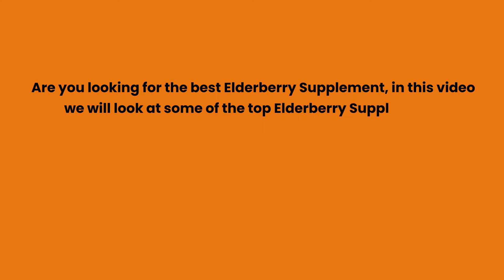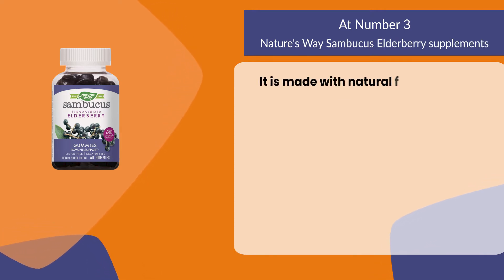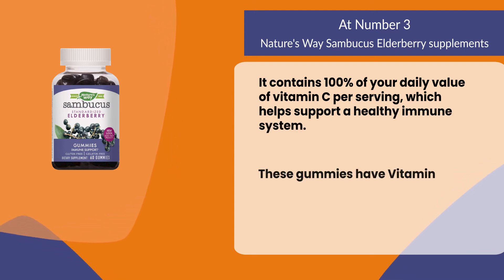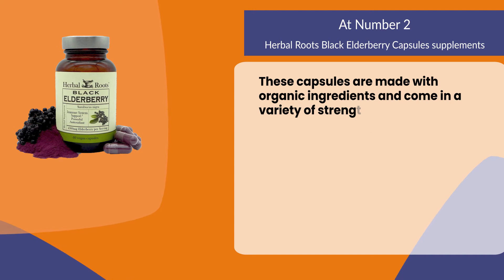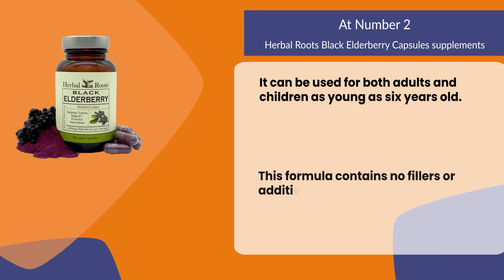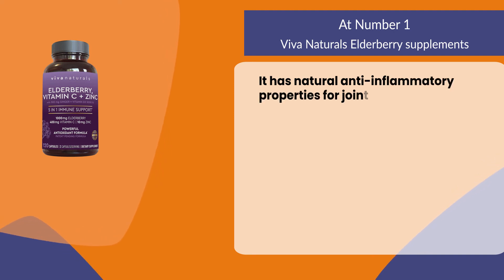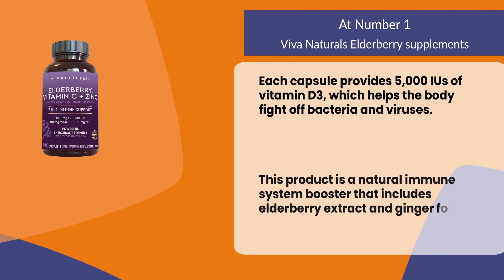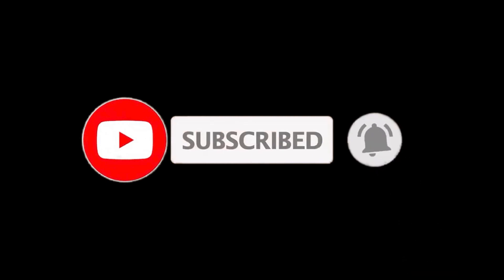Best Elderberry Supplements To Take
Follow the links given below to check the product prices:

Viva Naturals Elderberry Supplements:

Herbal Roots Black Elderberry Capsules Supplements:

Nature's Way Sambucus Elderberry Supplements:

0:00​​ Best Elderberry Supplements To Take
0:22 Nature's Way Sambucus Elderberry Supplements
01:02 Herbal Roots Black Elderberry Capsules Supplements
01:41 Viva Naturals Elderberry Supplements
02:20 Closing Remarks & Subscribe To Our Channel